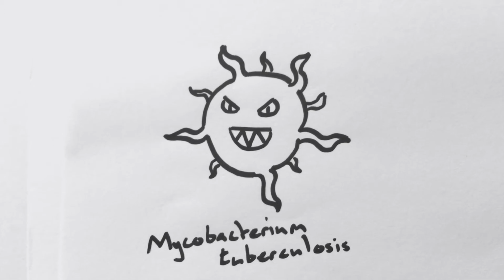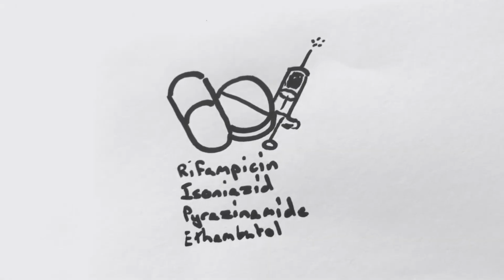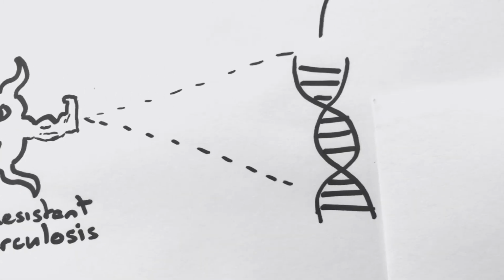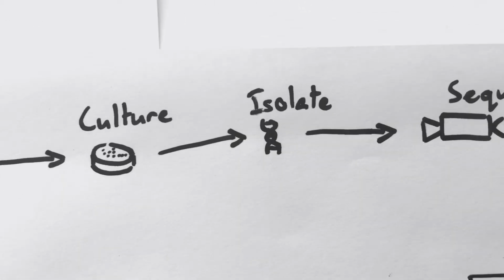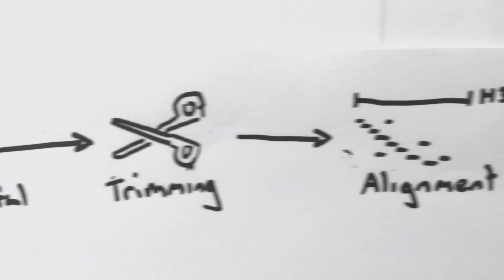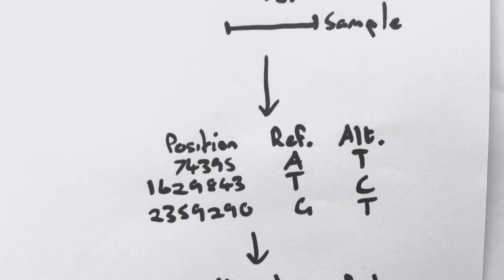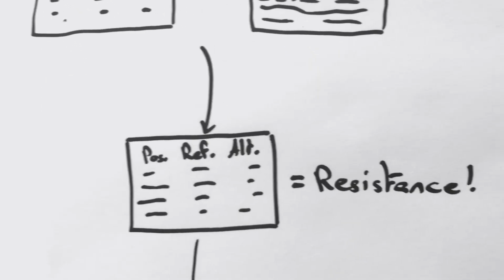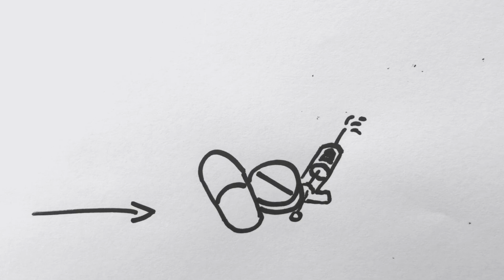Translating complex TB genomic data for clinicians - Lars Humblestone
Research undertaken by Lars Humblestone with support from Dr Htin Lin Aung,  Microbiology and Immunology.
Flavell Memorial Summer Research Scholar

A new study is looking into the creation of a standardised reporting format for whole genome sequencing data of drug resistant tuberculosis, which could allow for implementation of this technology into hospitals.
Tuberculosis is a bacterium that currently infects 27% of the world’s population. Despite, Tuberculosis being quite rare in developed countries, it is very common in developing ones. The emergence of new multiple and extensively drug resistant strains pose a very real risk to those across the world. These strains are resistant to many of the most effective drugs currently being used to treat tuberculosis, thus making them very difficult to treat.
Drug susceptibility testing allows for doctors to know which drug they can use to treat tuberculosis. This testing is crucial in cases of drug resistant Tuberculosis, but current methods can take a very long time to produce results. In this time, infection can progress and spread to others.
Whole genome sequencing has been used in the past to check drug susceptibility, but it hasn’t yet been introduced into hospital routine. This has previously been due to cost, but since costs have dropped over recent years, the only barrier preventing this technology from being put into use is the lack of a standard report format that is easily understandable for doctors to use.
In 2011 the first case of extensively drug resistant tuberculosis in NZ was made in Otago. The results from conventional drug susceptibility testing took 66 days. Following this the hospital pharmacy had difficulty obtaining the drugs needed to treat the patient. Some of the antibiotics had to be delivered from Auckland and the rest had to be imported from the USA. This case shows the potential for an outbreak that the health system would be woefully underprepared to deal with.